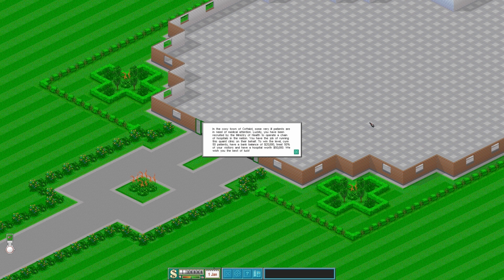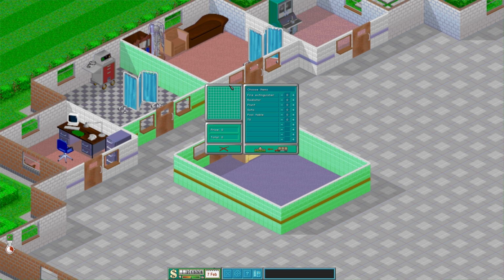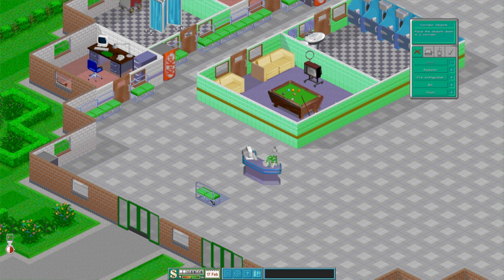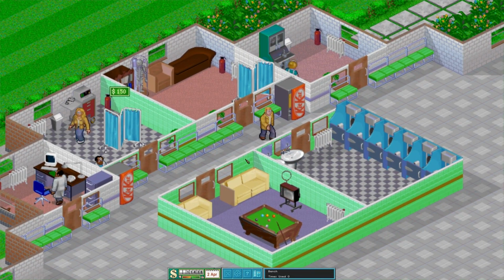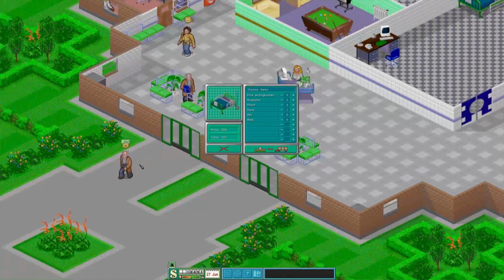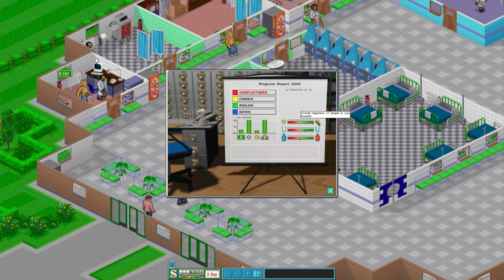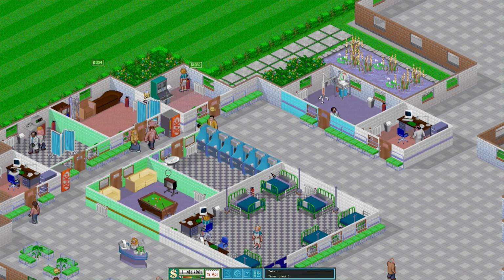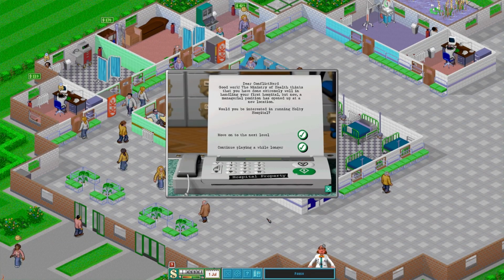Let's Play Theme Hospital | PART 1 | NURSE REQUIRED IN WARD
Theme Hospital, a Bullfrog classic from 1997! Can we make this medical marvel a success? Let's find out!

ConflictNerd
COLERAINE
UNITED KINGDOM
BT52 9BJ